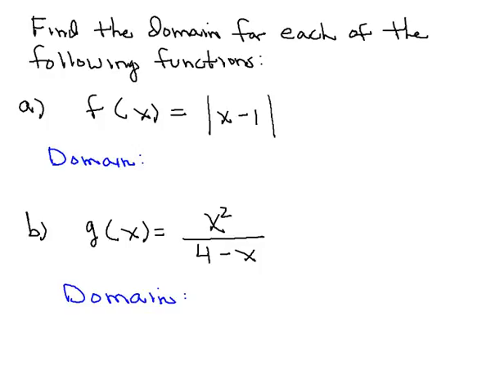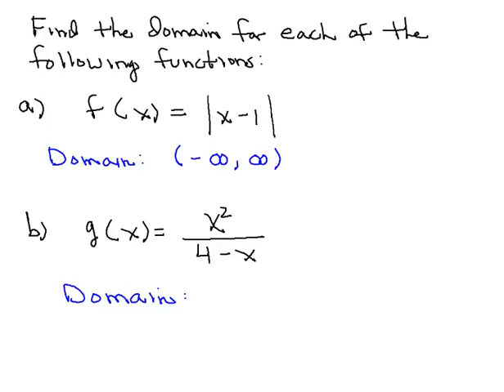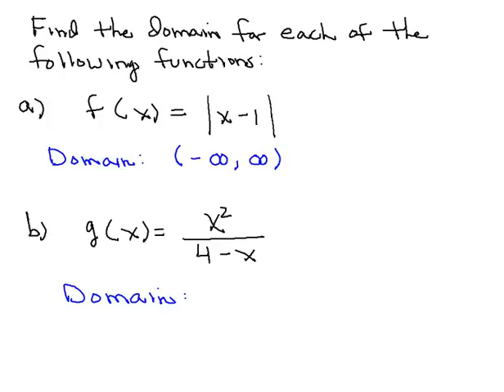MAT 1370 5 3 3